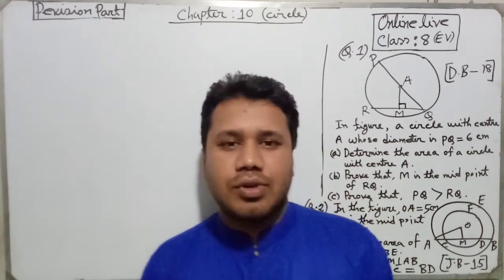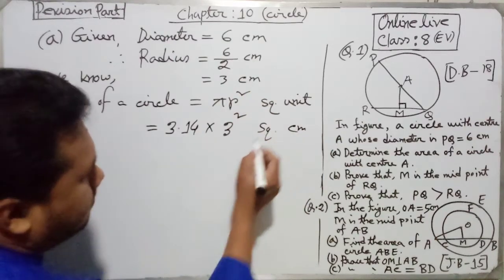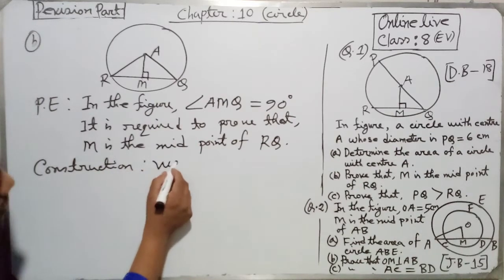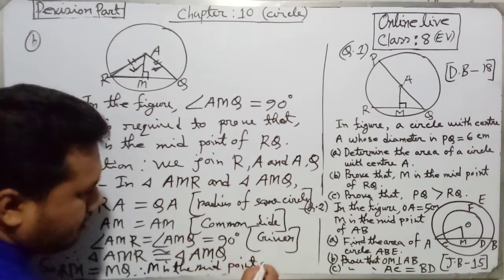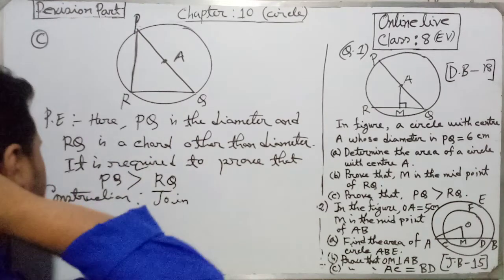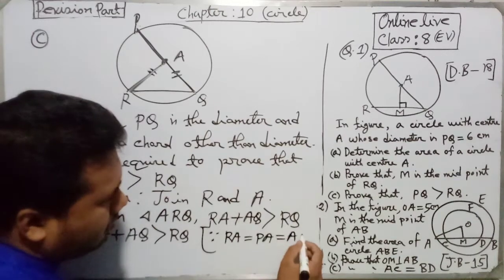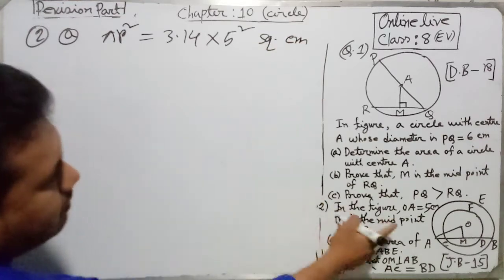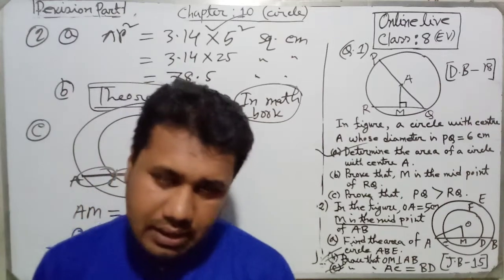Circle - Two C.Q of board exam of class 8 EV